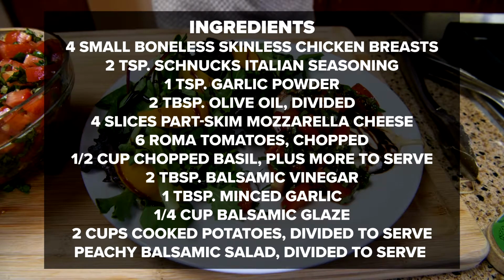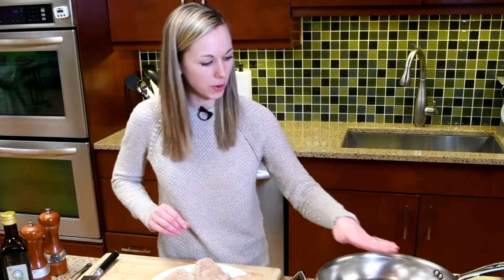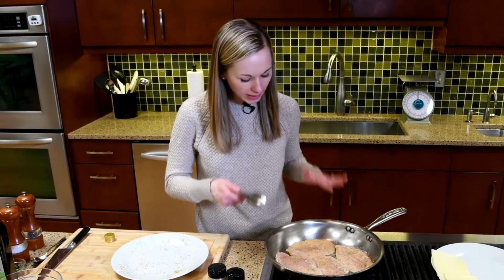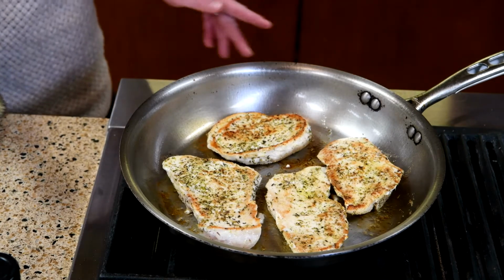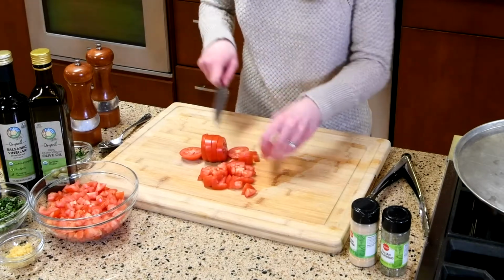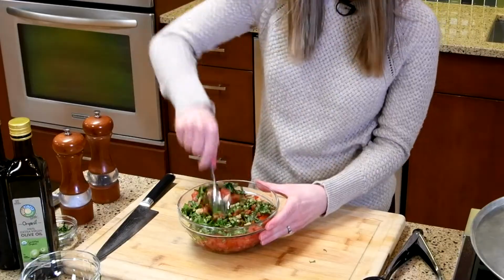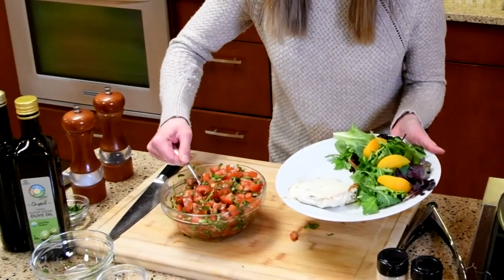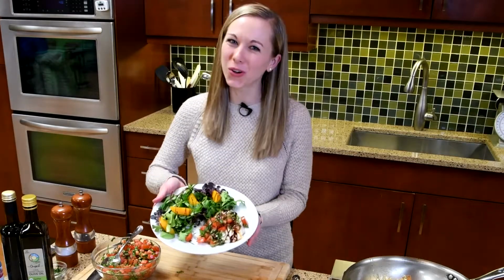Balsamic Bruschetta Chicken | Schnucks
Cook along with Schnucks Registered Dietitian, Allison Primo to make a Good For You balsamic bruschetta chicken the whole family will love.

Check us out on our other social media channels!

Founded in St. Louis in 1939, Schnuck Markets, Inc. operates grocery stores in Missouri, Illinois, Indiana and Wisconsin.

We’re a family-owned, full-service supermarket that is committed to bringing you the best selections, service and savings. Discover fabulous fresh foods and enjoy one-stop shopping with our full-service Florist Shop.